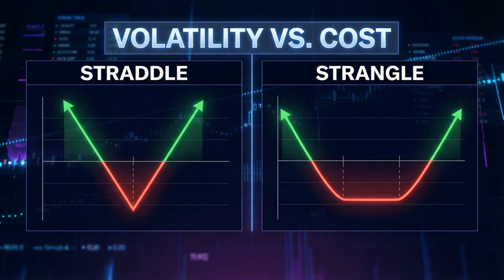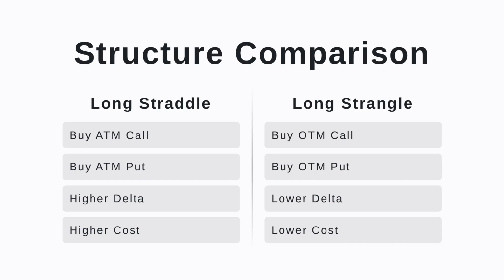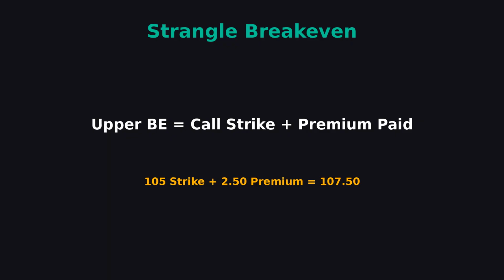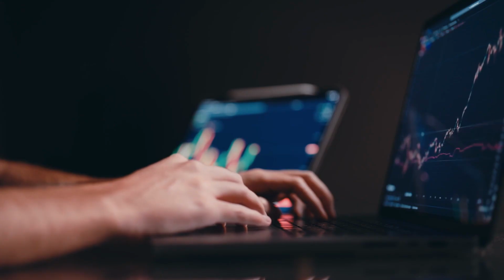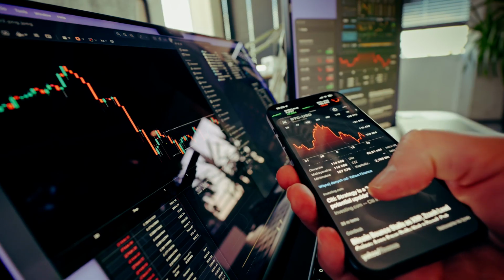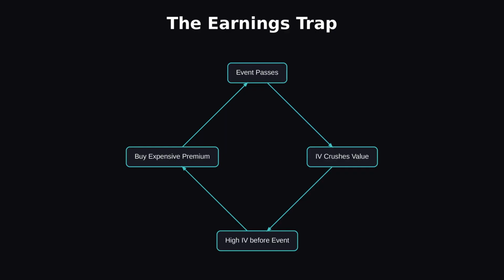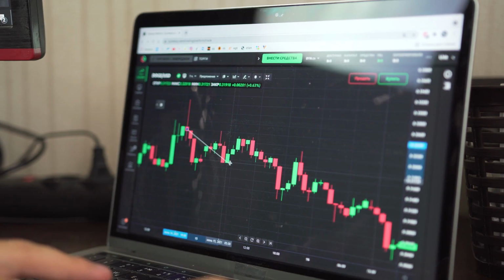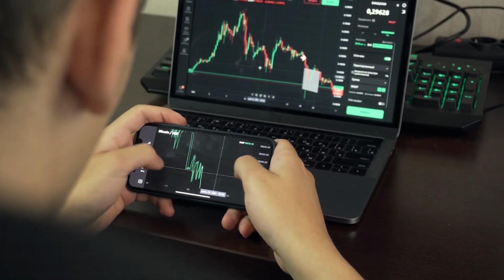Straddle vs Strangle: Which Volatility Strategy Fits? (2025 Guide)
Expecting a massive stock move but unsure of the direction? Learn the critical differences between the Straddle and Strangle to maximize your trading profits.

📌 In this video, you'll learn:
• Structural differences: Straddle vs. Strangle costs
• How to calculate breakeven points & the "Dead Zone"
• Understanding Implied Volatility (IV) & IV Crush
• The impact of Greeks: Delta, Gamma, and Theta
• When to choose reliability vs. maximum leverage

📝 Summary:
This guide breaks down the math behind long volatility strategies. We compare the high probability of the Straddle against the high ROI potential of the Strangle, helping you navigate market efficiency and time decay to avoid losses.